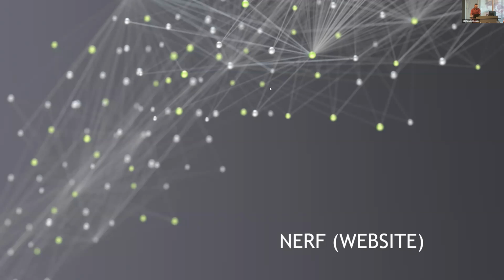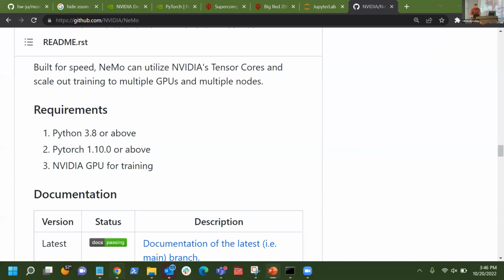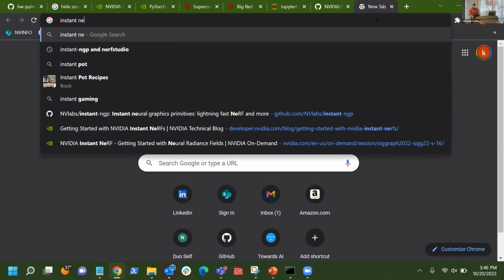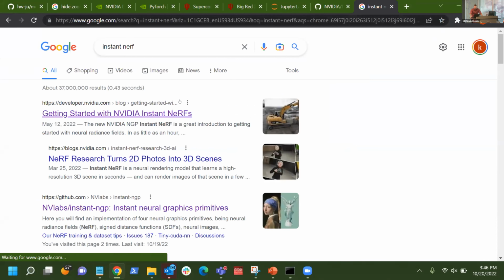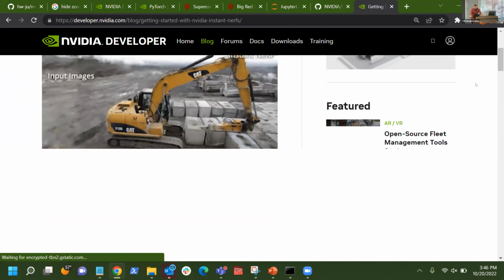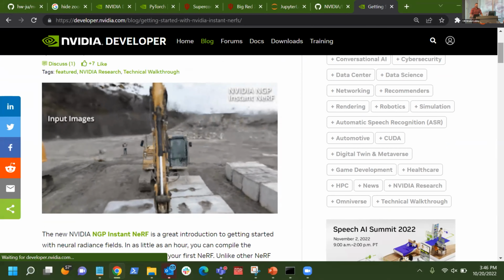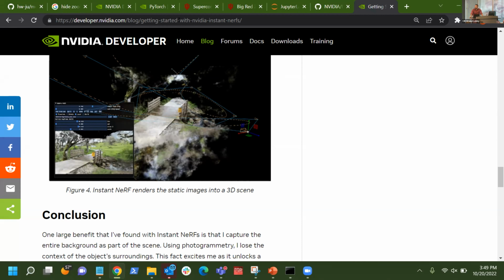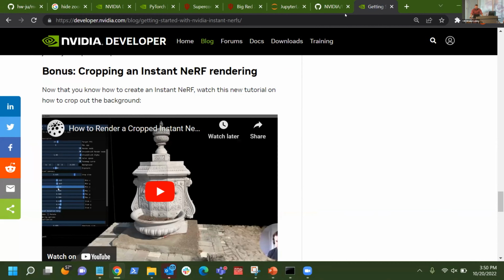NERF website: Big Red 200 and AI Day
Kaleb Smith, Sr. Data Scientist at NVIDIA, discusses the NERF website.

This full day in-person workshop included presentations, demos, hands-on exercises, networking opportunities and a tour of the Data Center at Indiana University.